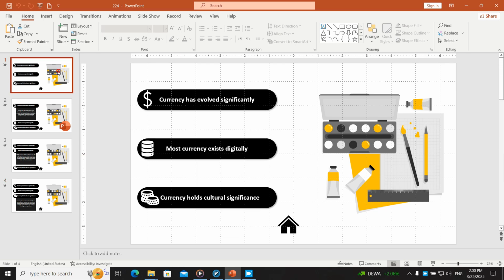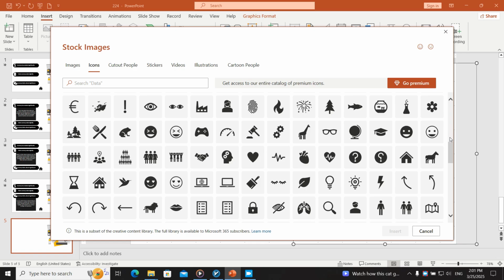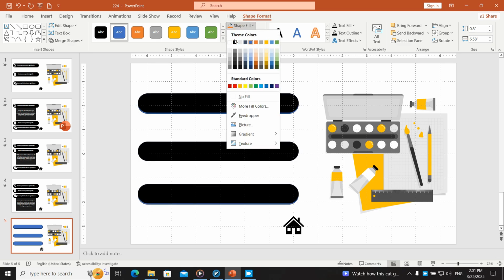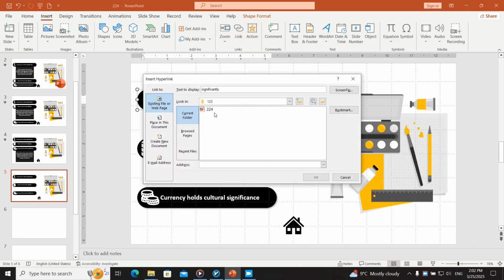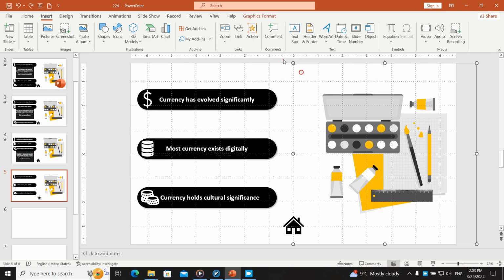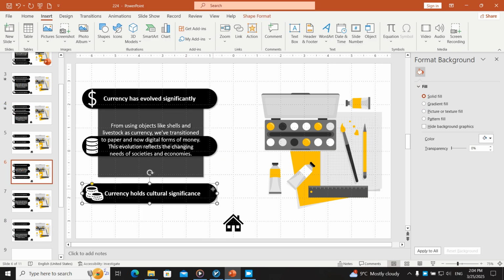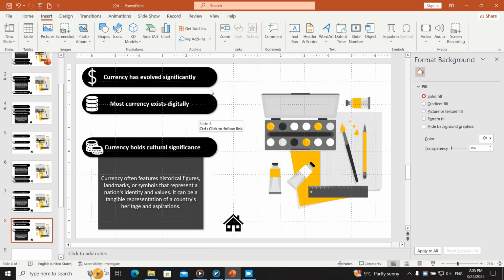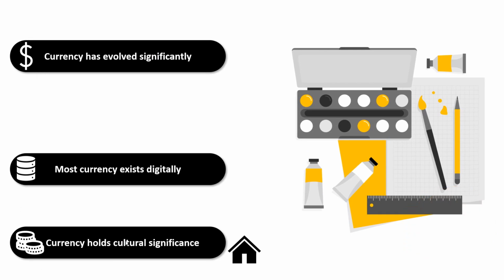How to Create Power Point Presentation Template tutorial about Art present template 114